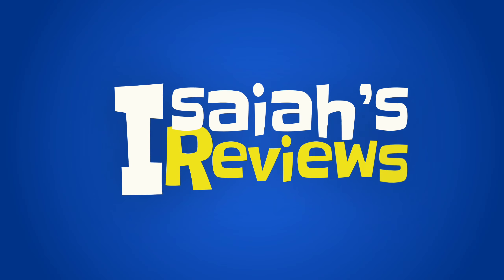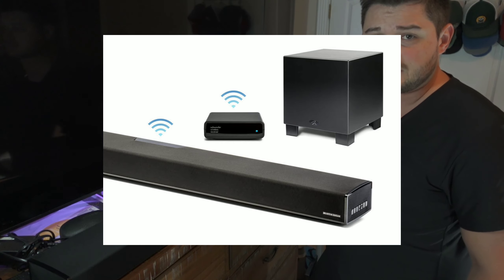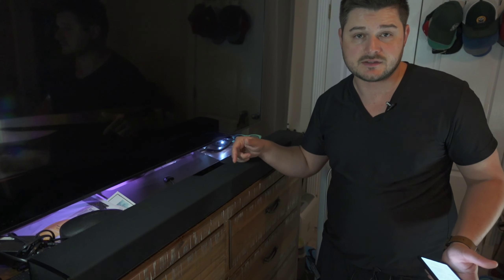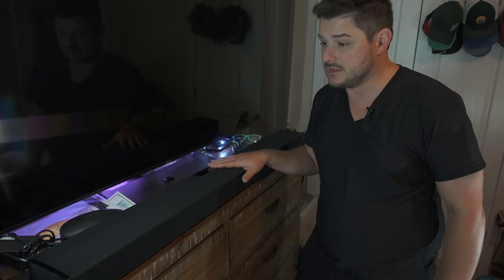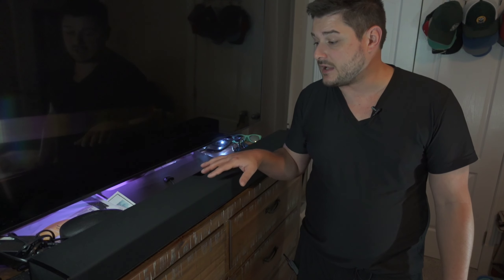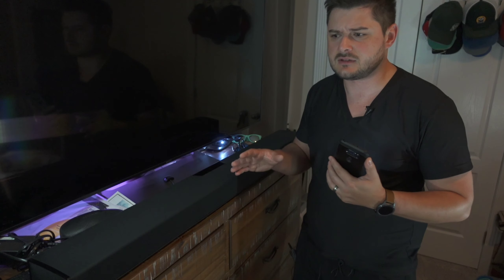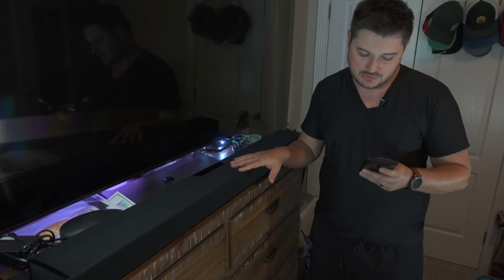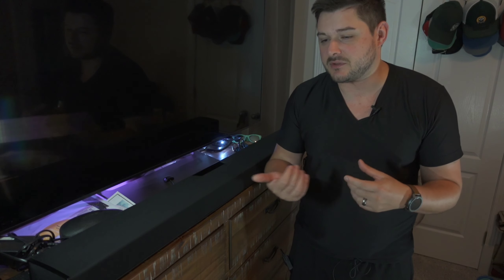BEST SOUNDBAR - MartinLogan Cadence REVIEW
Cadence is the perfect complement for flat screen televisions measuring 50-inches and larger, and with the low-profile, nine-driver design is ideal for tabletop placement or wall-mounting. Premium features include Anthem Room Correction (ARC®), Dolby Digital and DTS Digital Surround decoding, an array of HDMI input and output options. Wirelessly stream music with DTS Play-Fi® + "Works with Alexa" certification, Apple® Airplay, or Bluetooth. Additional connectivity options include digital optical and analog RCA inputs, as well as support for external subwoofers

Cadence link (Keep looking around you can find it for $899 but here's a few links)